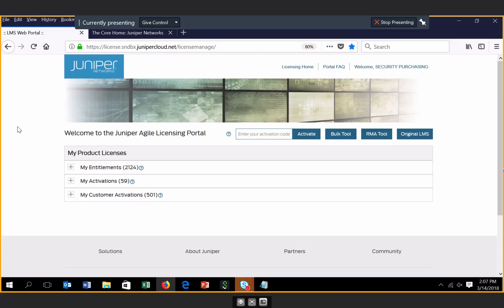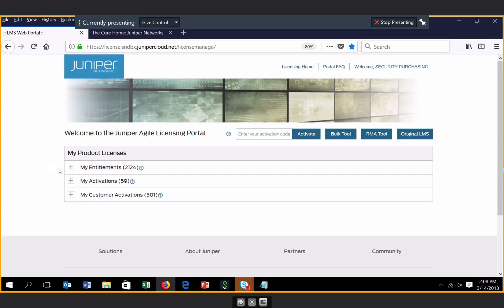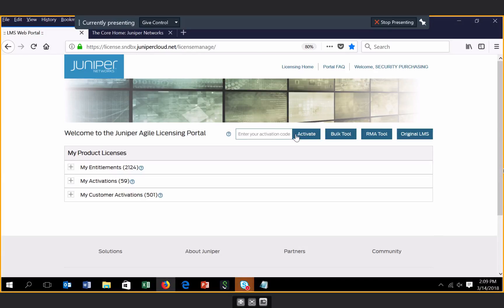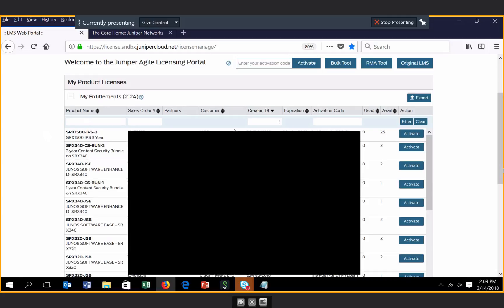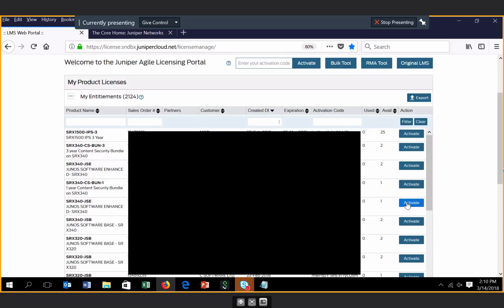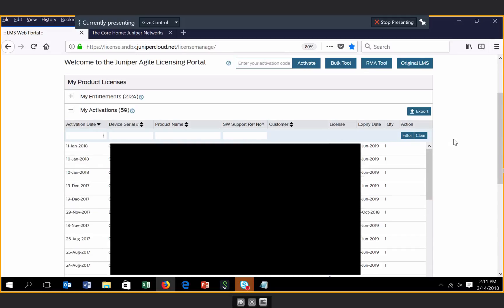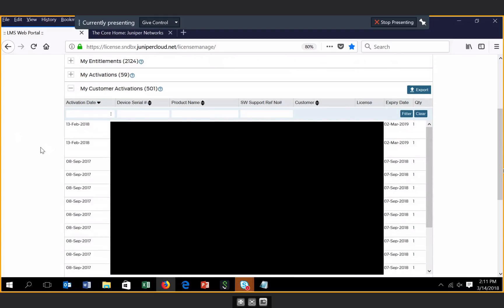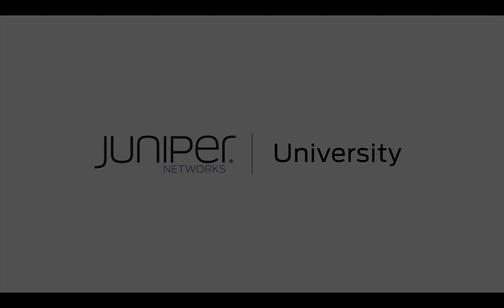New Juniper Agile Licensing Portal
Provides an overview of the functionality and benefits of the new Juniper Agile Licensing Portal.